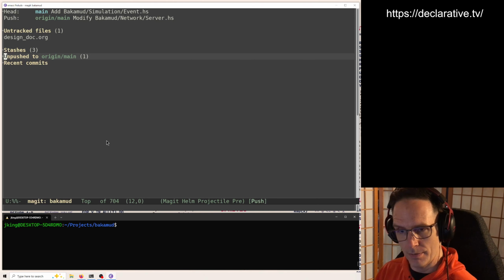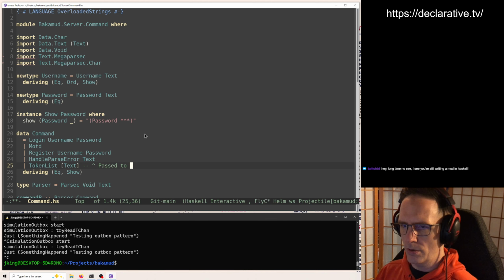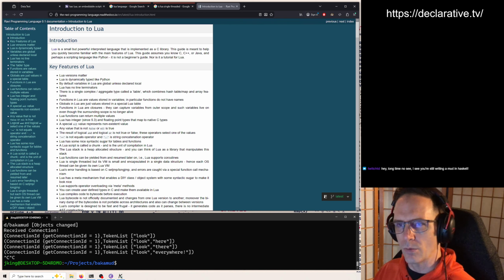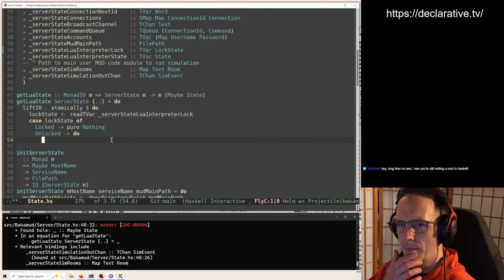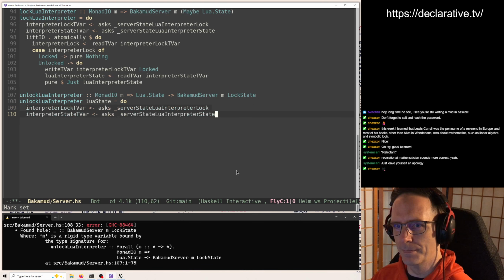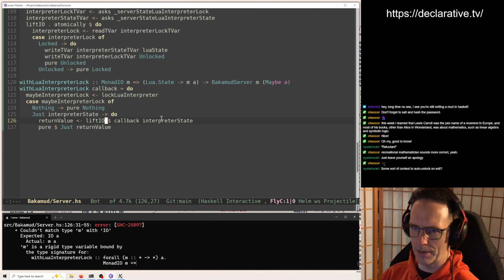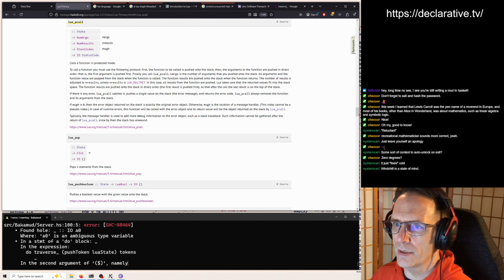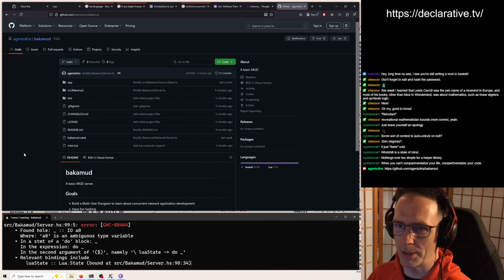Bakamud - Let's Try Making a MUD Server - 14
Struggling more with figuring how how to connect the game simulation to the clients. I ended up re-working the command handling, tokenising the unhandled input string and writing some code to hand it off to the Lua interpreter for evaluation.